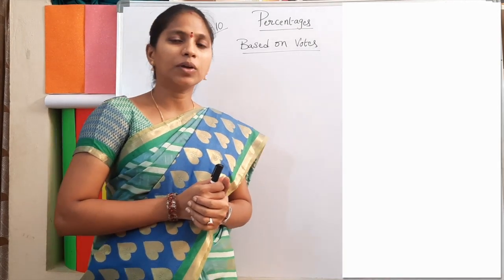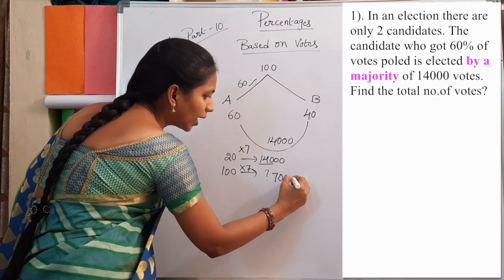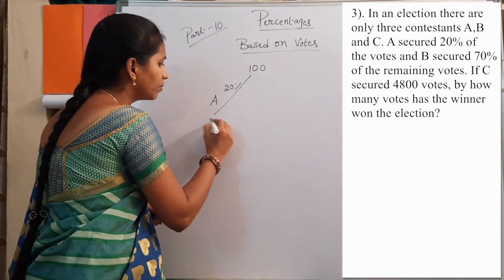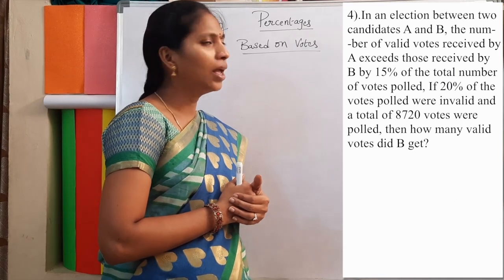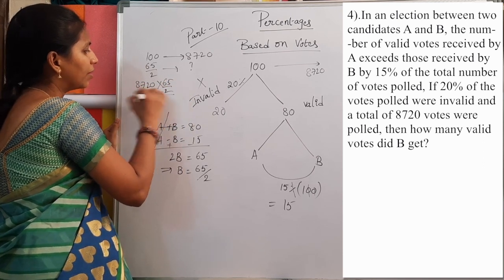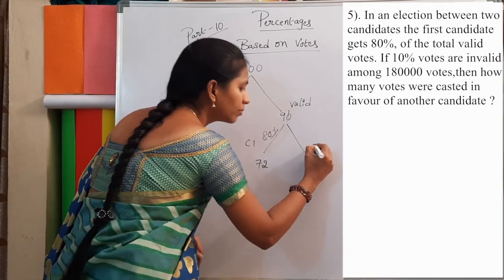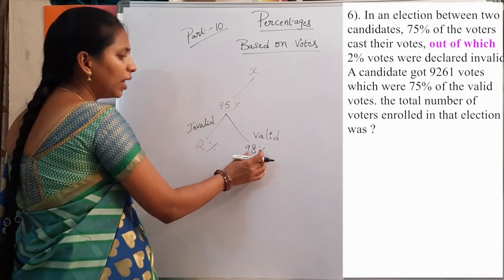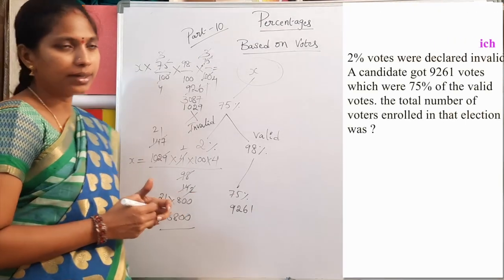Percentages part 10 | Based on Votes | Valid Votes and Invalid Votes | Imp for all competitive exams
Percentages part 10 by e Quest | Valid and Invalid related problems | Tough problems with easy solutions | Imp for all competitive exams

For reasoning